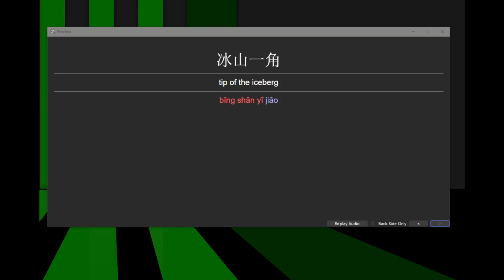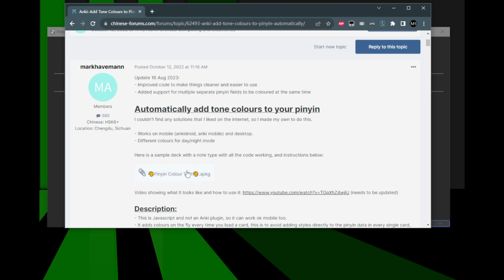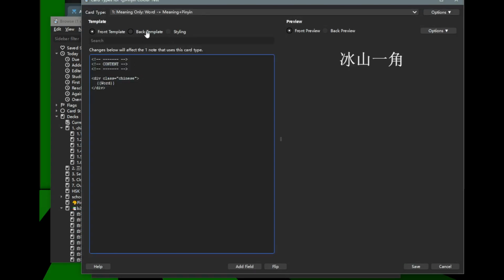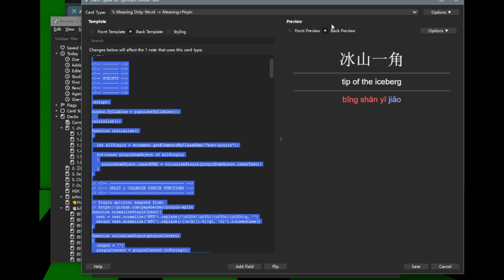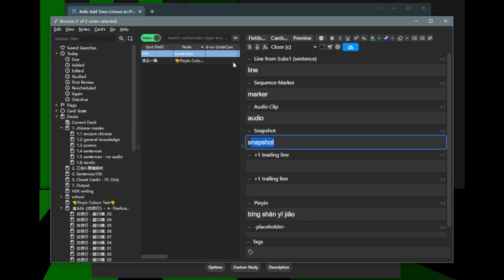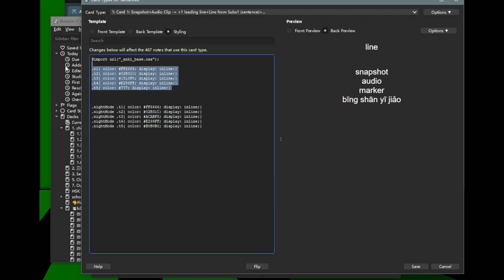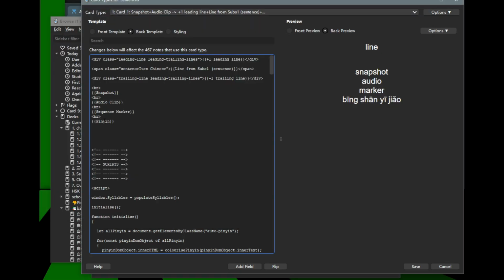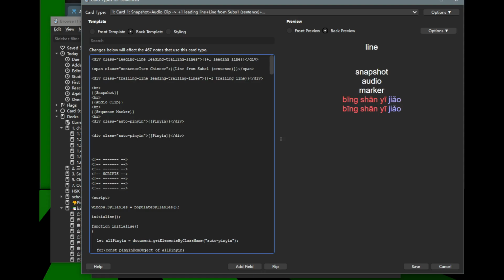Update - Anki: Add Tone Colours to Pinyin Automatically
An update to the last video to automatically add pinyin tone colours to Anki with Javascript. It is a little easier to use and works better now.

See the full post on Chinese Forums for more info and to download a sample deck:

Chapters:
00:00 Intro and Example
00:13 Update and Changes
00:48 How to Download
01:12 Card Template Explanation
02:39 Using it in Your Own Cards
05:00 Final Words